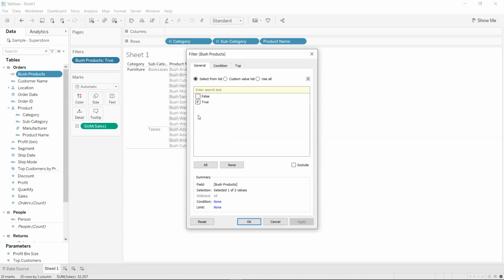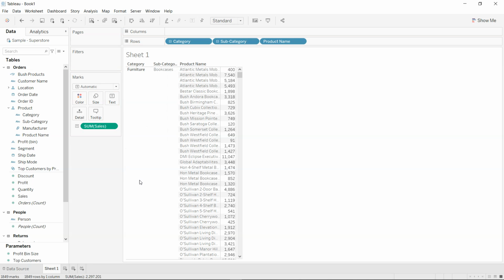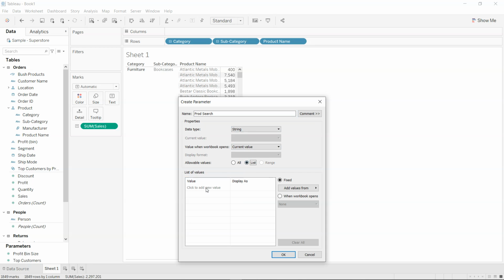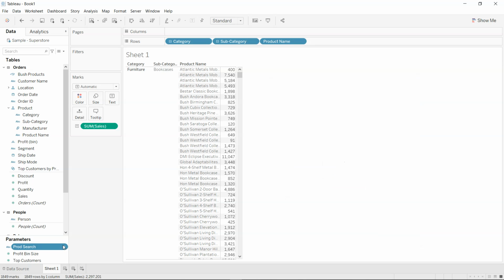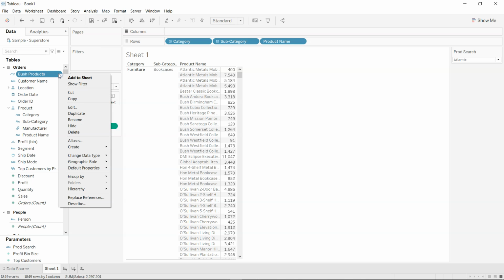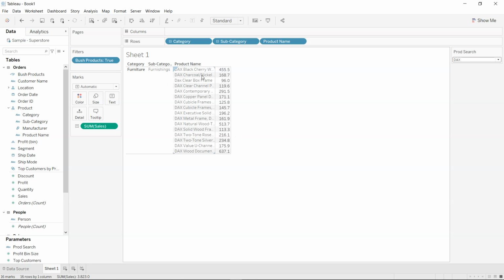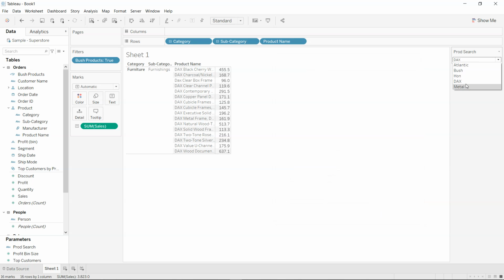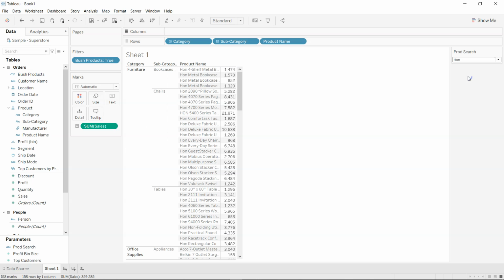How to Dynamically search part of multiple values or names in tableau and filtering visualization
Tableau tutorial for searching multiple names in field and filtering visualization. Here within the parameter you can specify multiple values and allow user to keep filtering the visualization based on the substring or partial string value selected. Very helpful in scenarios where user is not aware about the exact name of the product or customer etc.